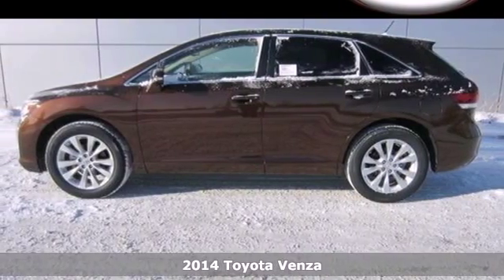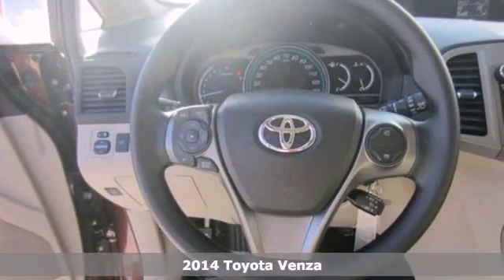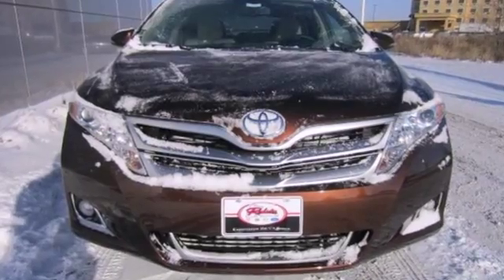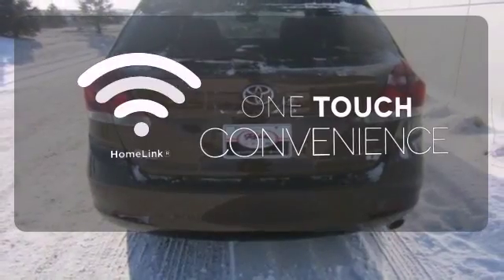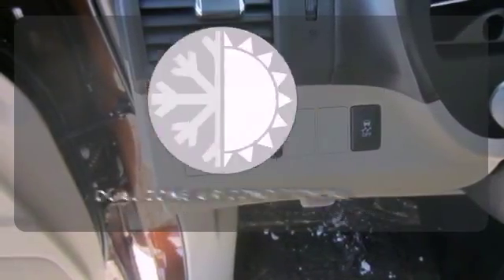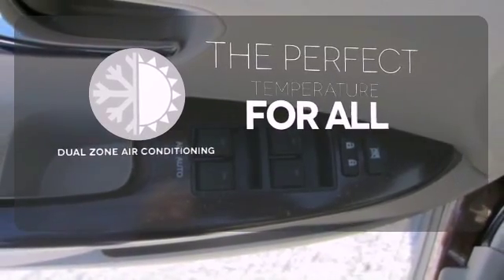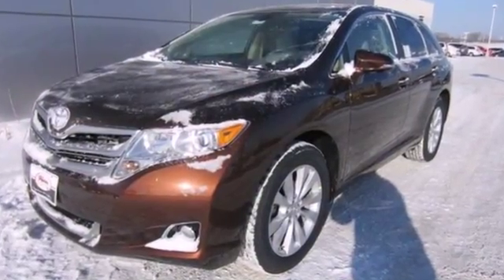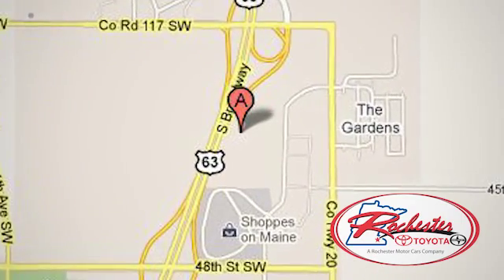2014 Toyota Venza Rochester MN Winona, MN S61084 - SOLD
Year: 2014
Make: Toyota
Model: Venza
Trim: LE
Engine: 2.7L I4 SMPI DOHC
Transmission: 6-Speed Automatic Electronic with Overdrive
Interior: Ivory
Stock #: S61084

Address:
4900 Highway 52 N